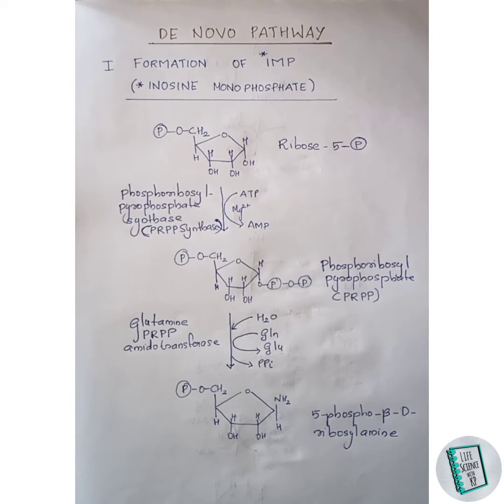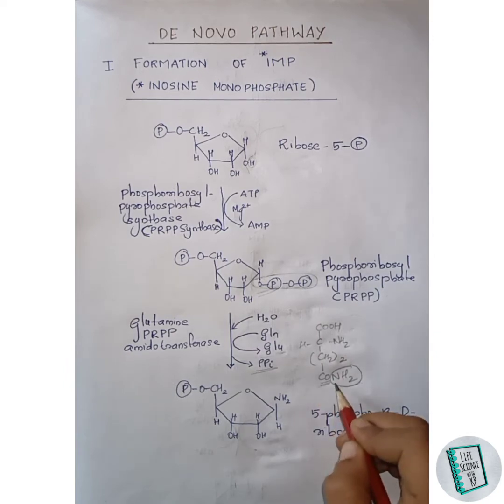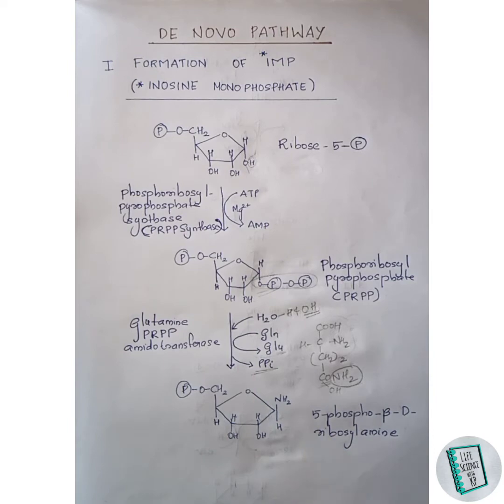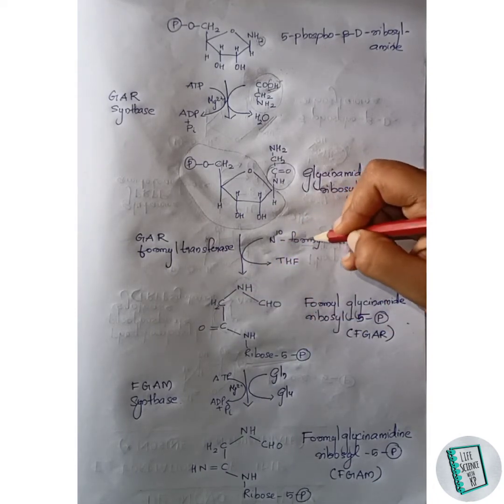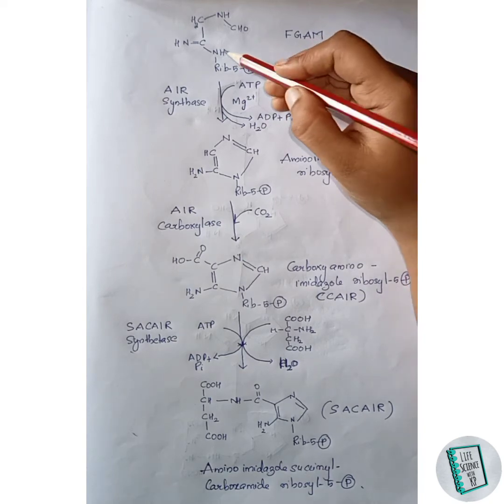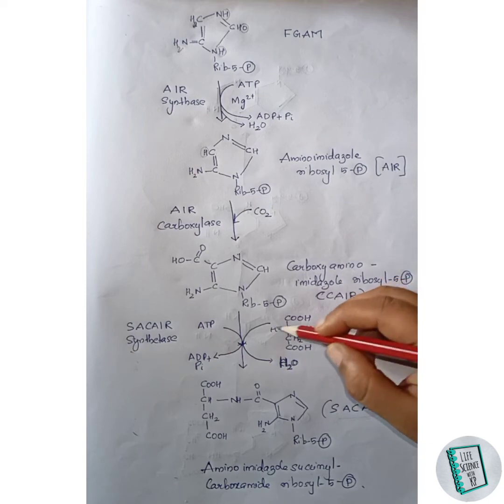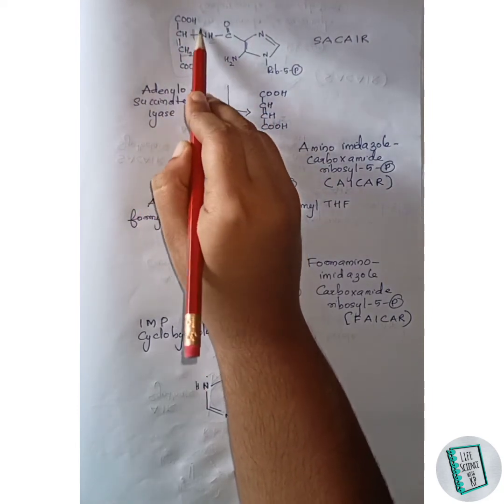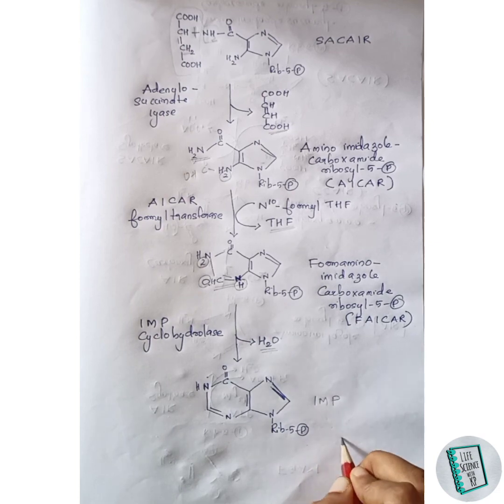PURINE SYNTHESIS ( denovo ): PART 2.Vlog 27.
Hello friends,
This video explains about the first part of Purine Synthesis, i.e., formation of IMP or Inosine monophosphate. The complex pathway is explained in detail here.

Life Science With KP